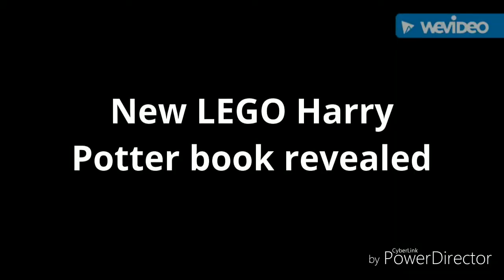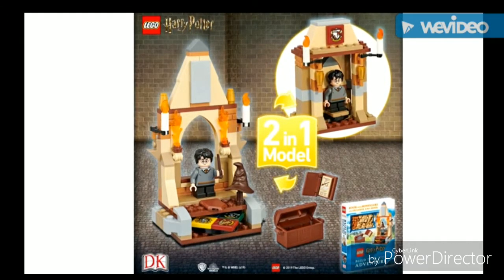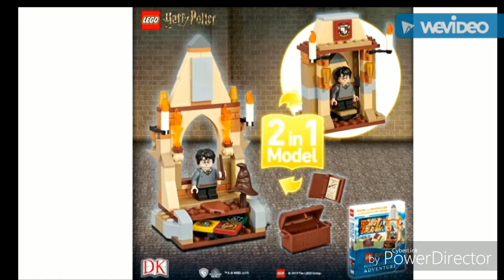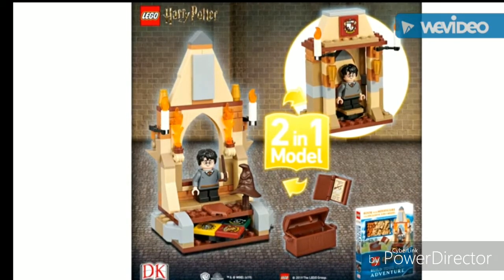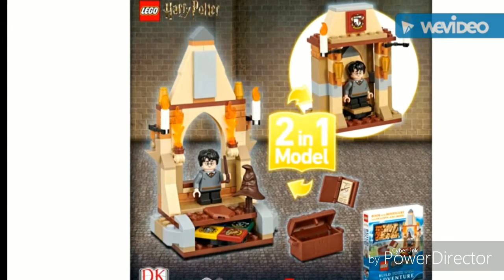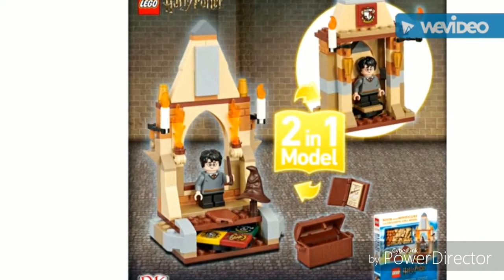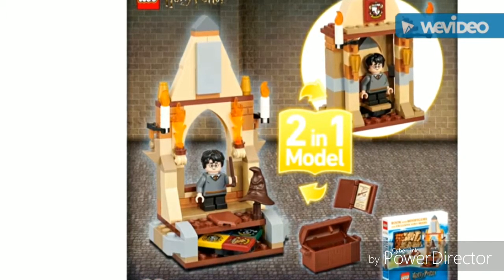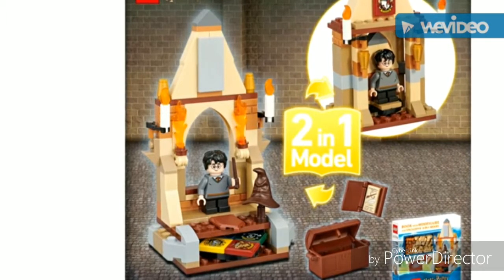new LEGO harry potter 2019 build and read book revealed my thoughts